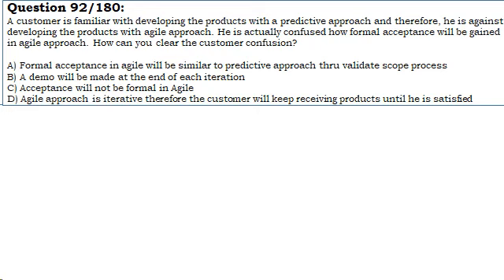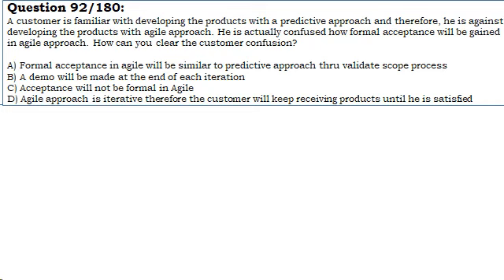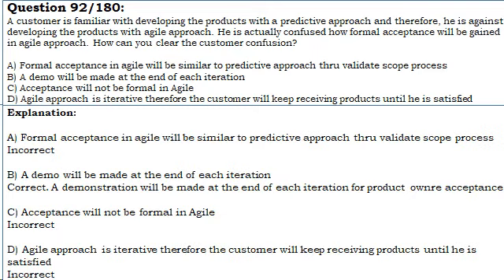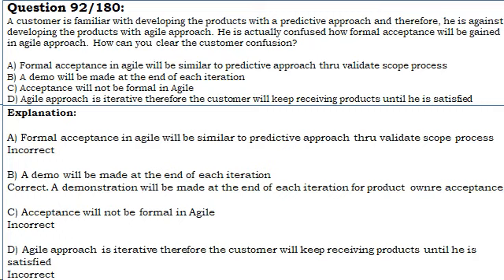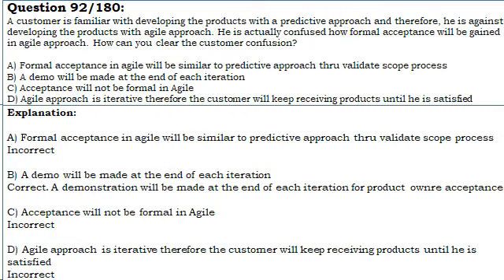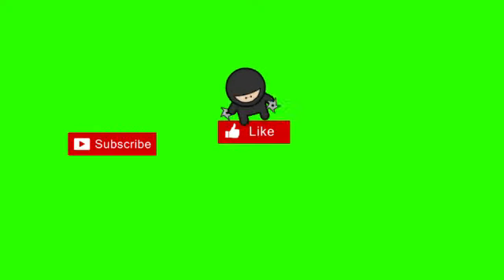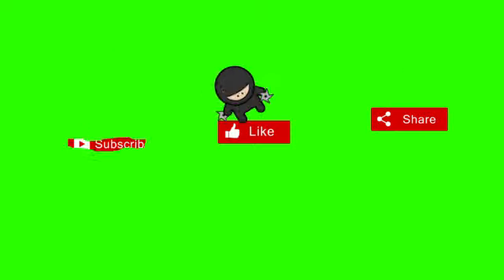2022 PMP Agile Exam Question Demo as a formal acceptance in agile